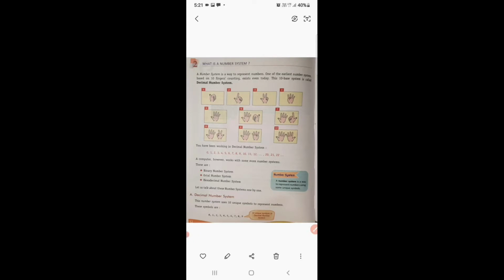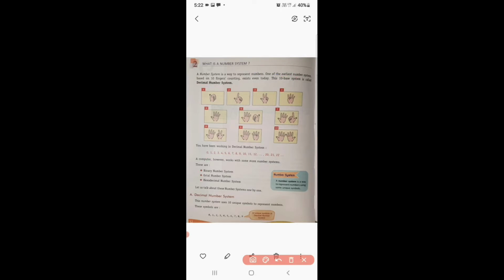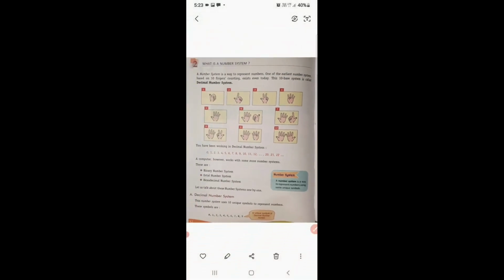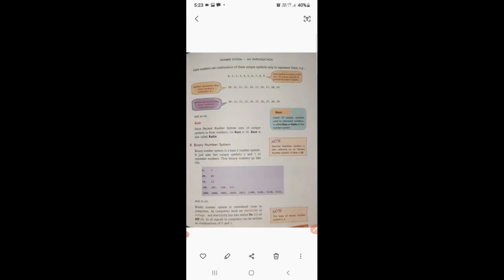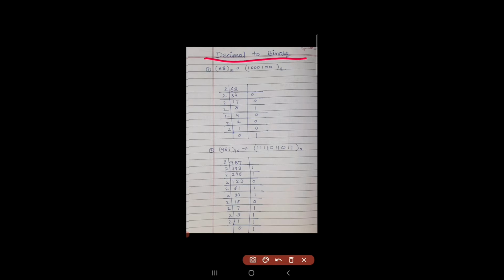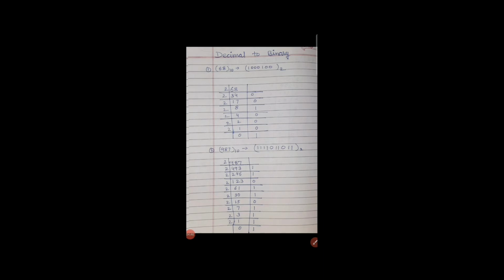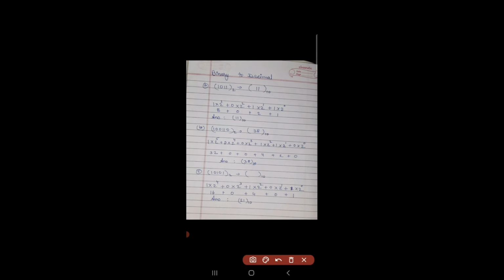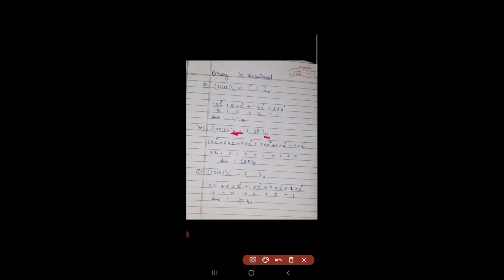Number system part 2 by Mrs. Vivechana purohit.